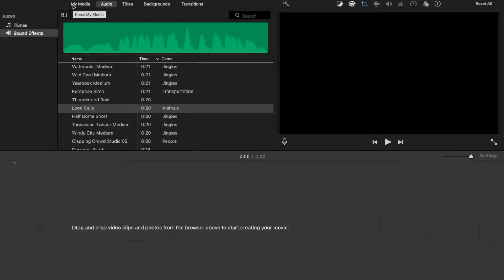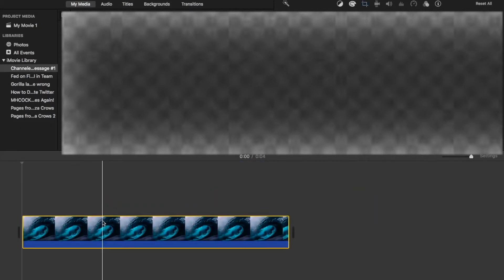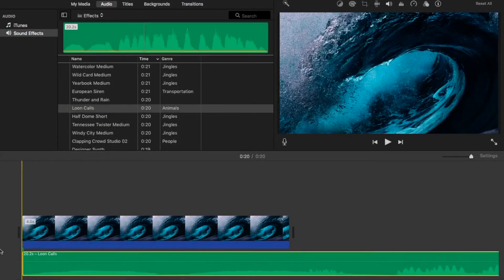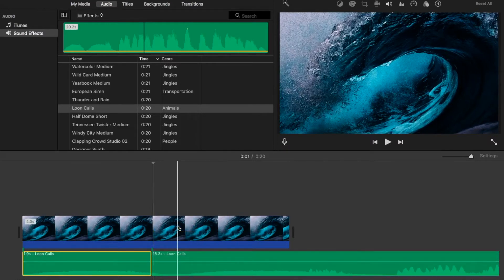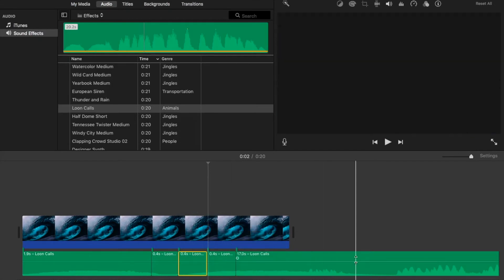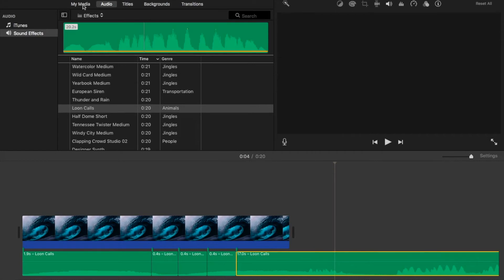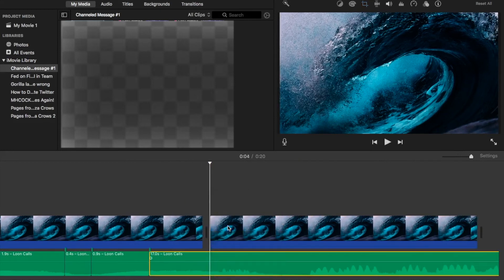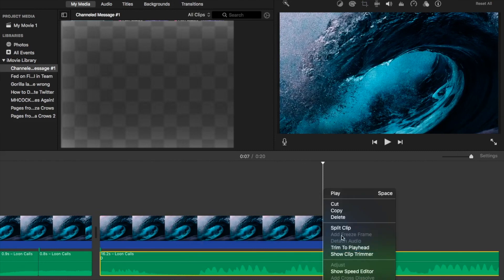How To Edit Audio in iMovie | How To Split Clip in iMovie